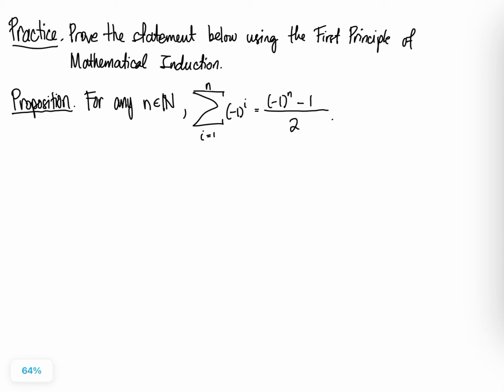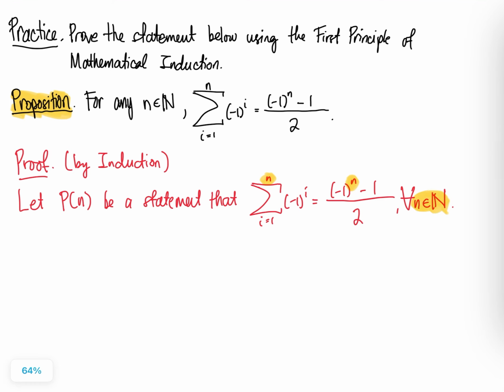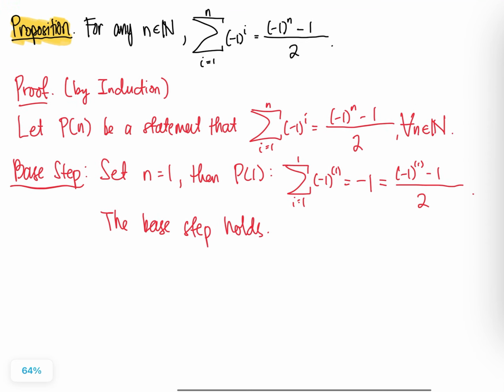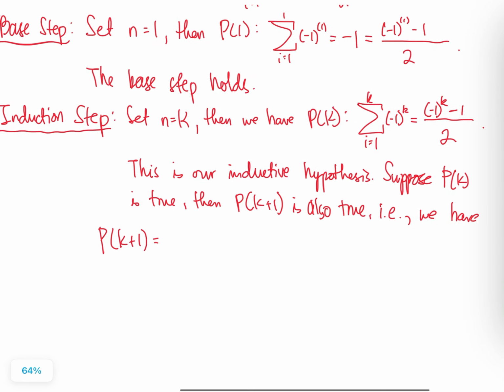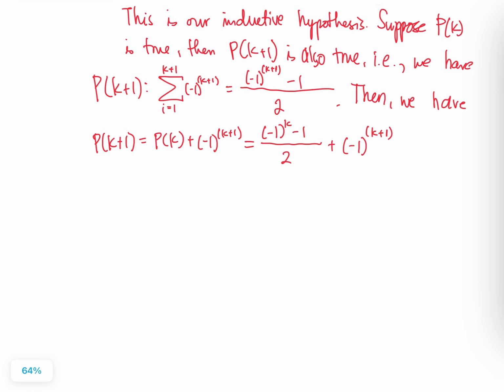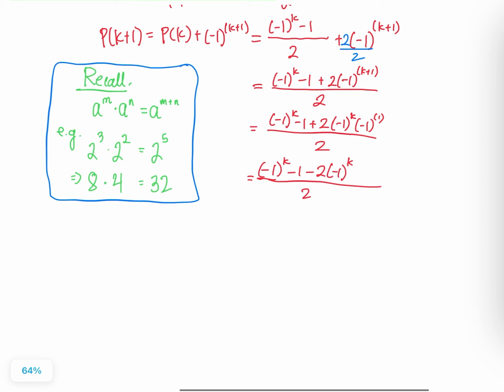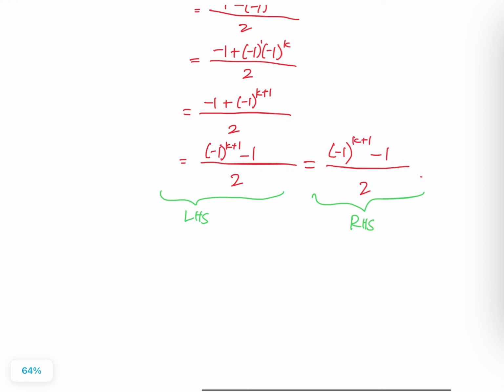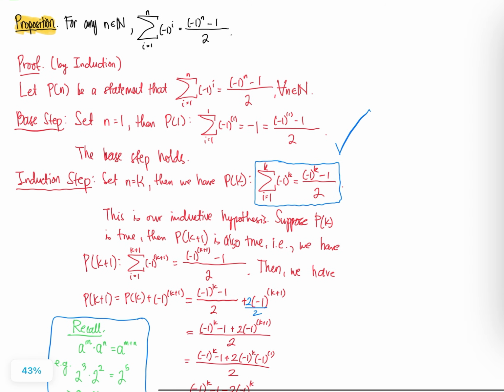Number Theory 7.2 - First Principle of Mathematical Induction - Example 4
This video showcases the 4th example for the Principle of Mathematical Induction. This presents it using the Basis Step and the Induction Step. This is another example presenting a sequence of numbers, and in summation notation.